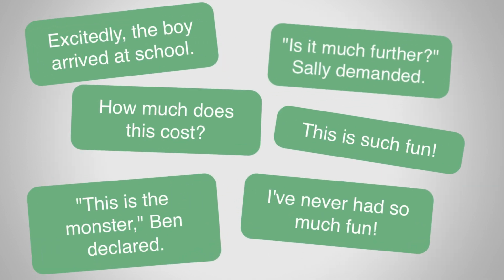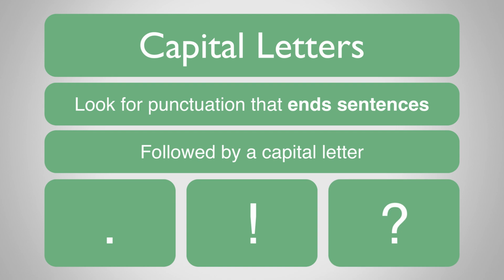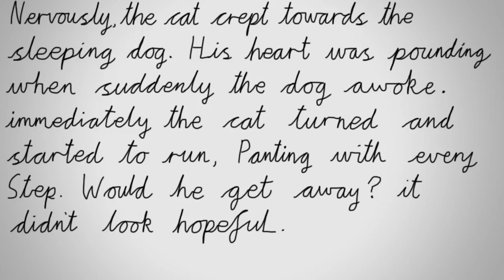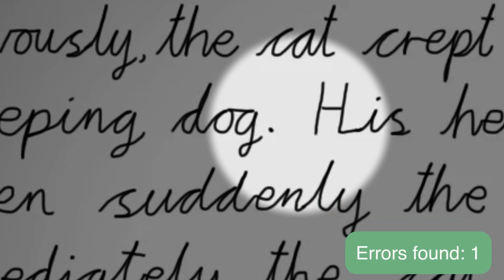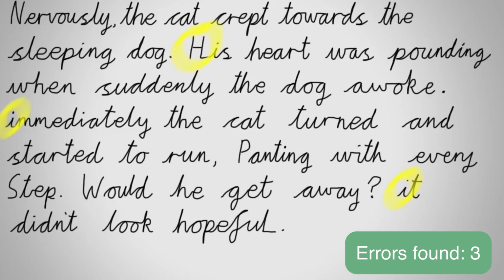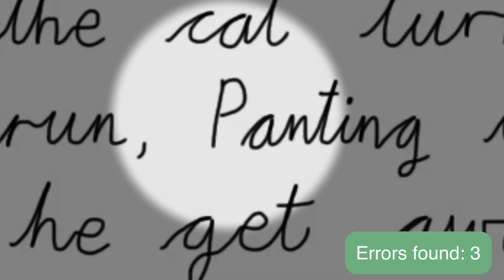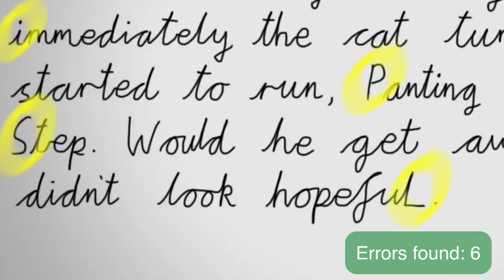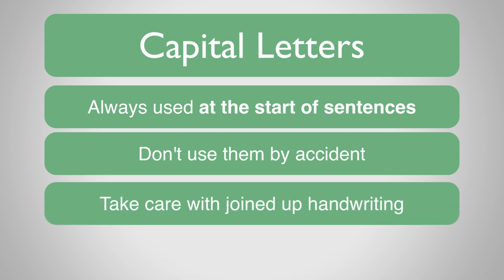I can use capital letters at the start of sentences.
In this lesson you will learn how capital letters are used at the start of sentences, partly to help the reader identify where the sentence begins. You will also learn to identify common handwriting mistakes that could result in capital letters being used incorrectly. (Studyzone.tv Lesson 279)